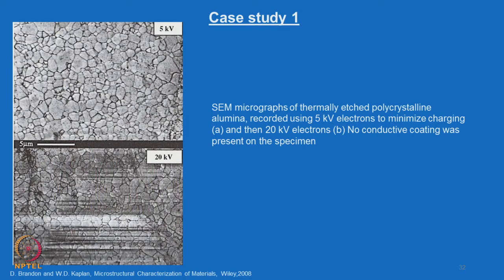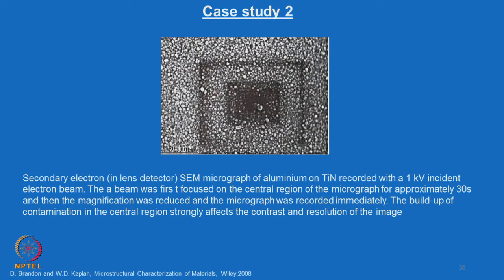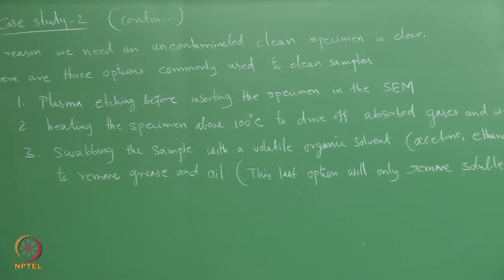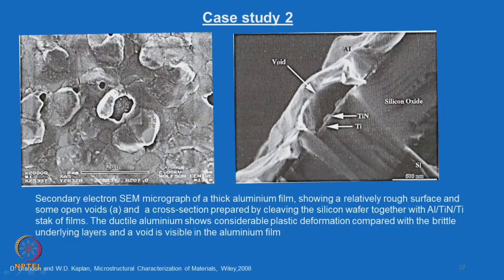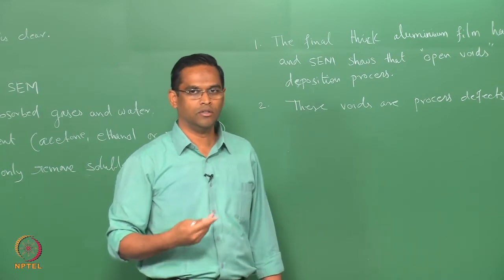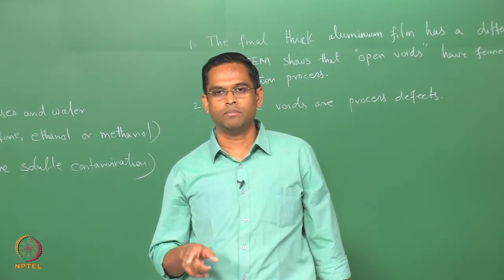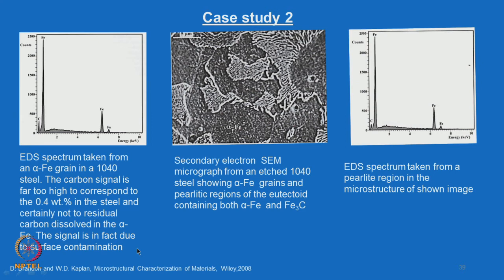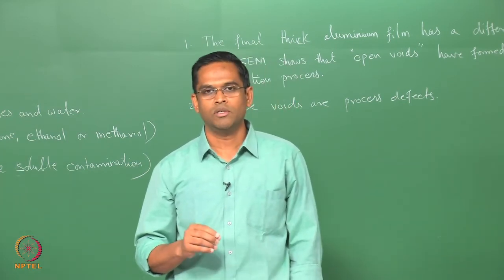Quantitative metallography - Tutorial 7